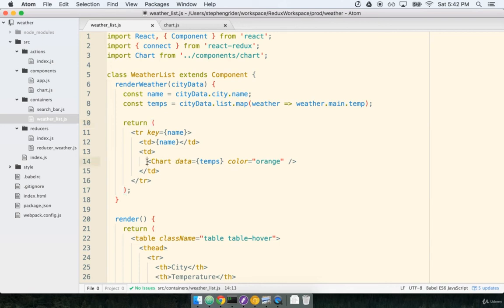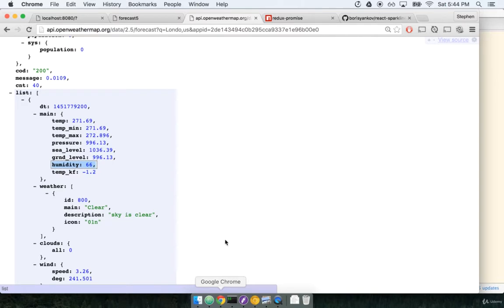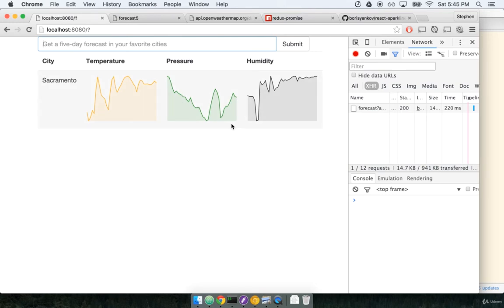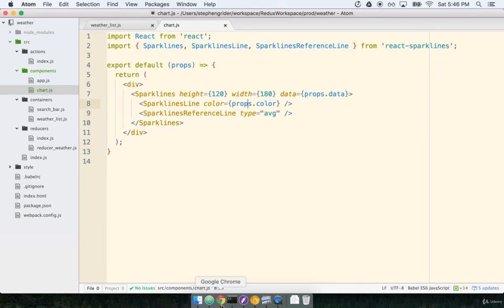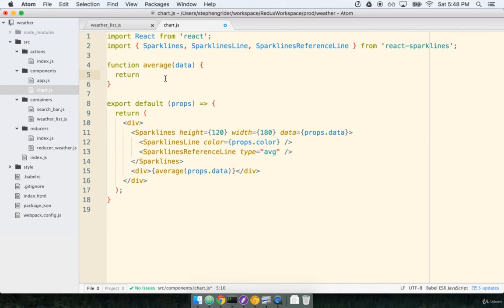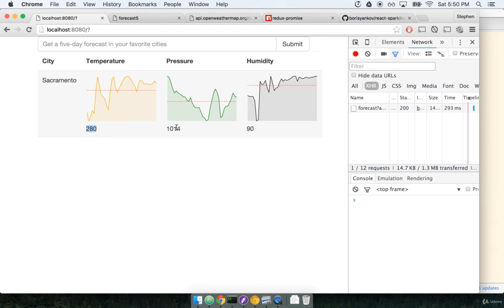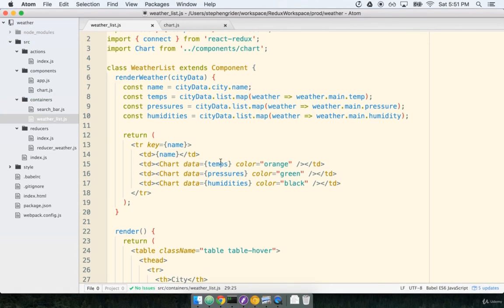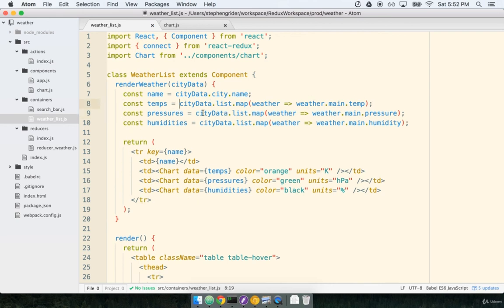31.15 Labeling of Units